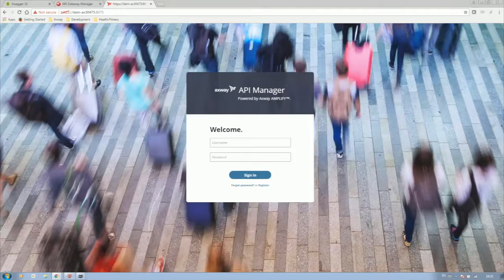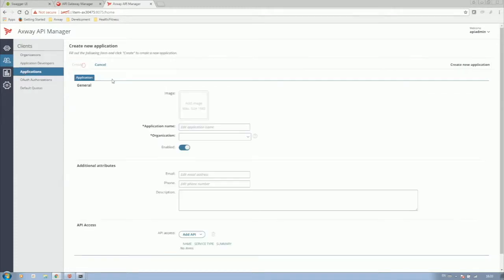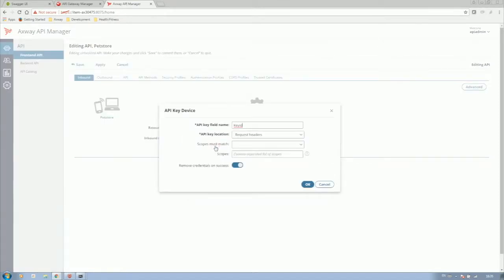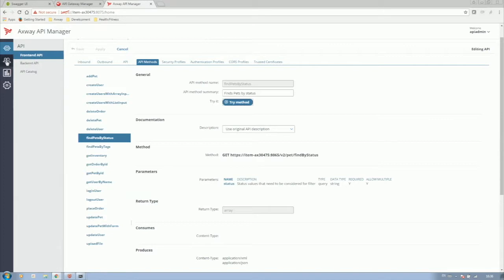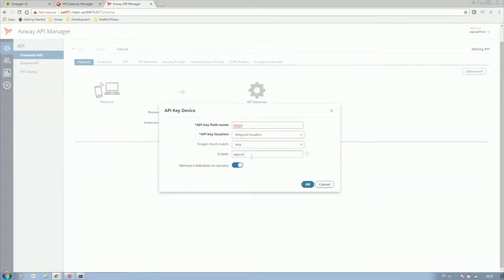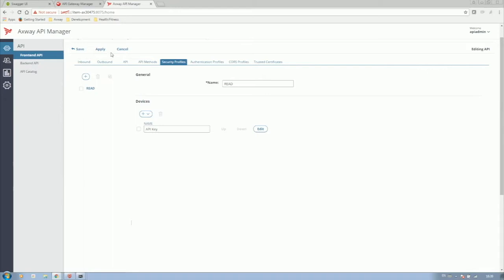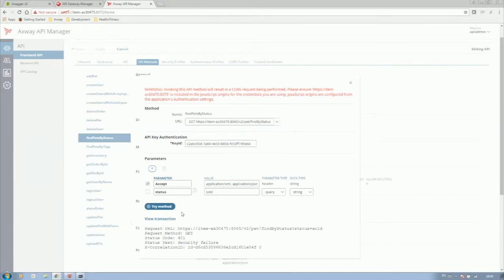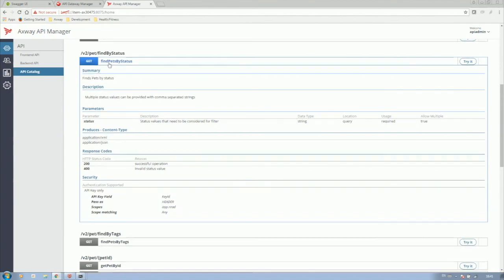API Management 7.6.2 Method Level Authorization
API Manager provides the ability to control which apps have access to which API methods. Typically, APIs have both read and write methods – most apps have access to the read methods while only a minority have access to the write methods.

This video provides an overview of this feature.